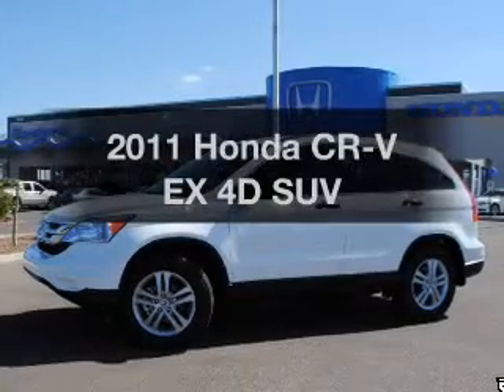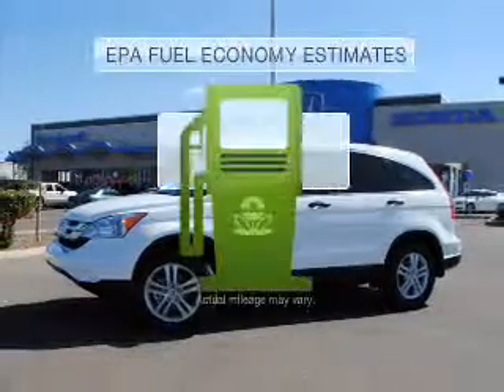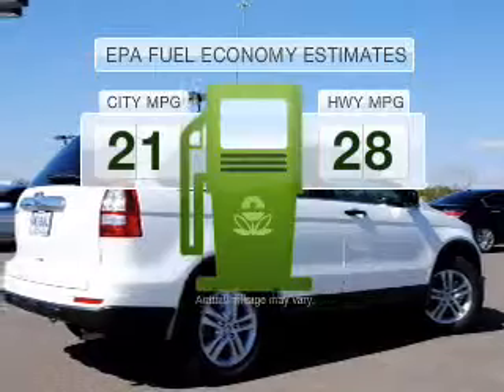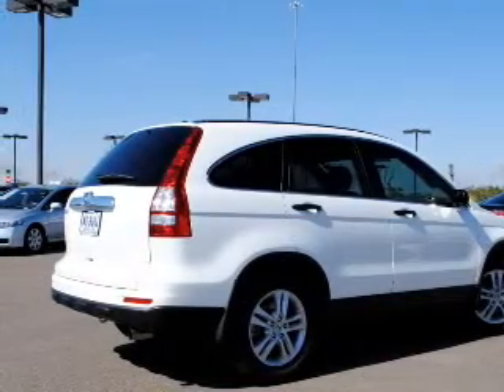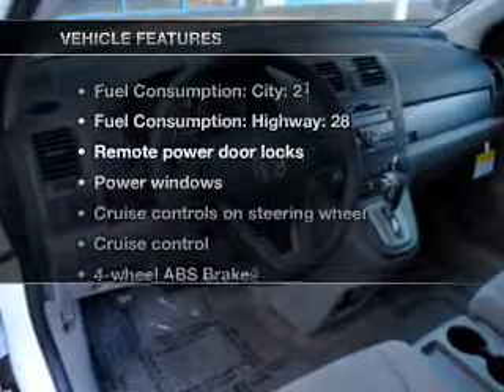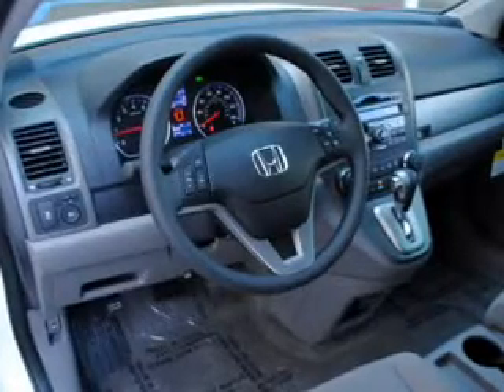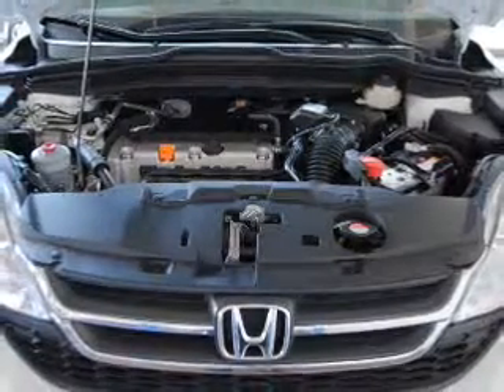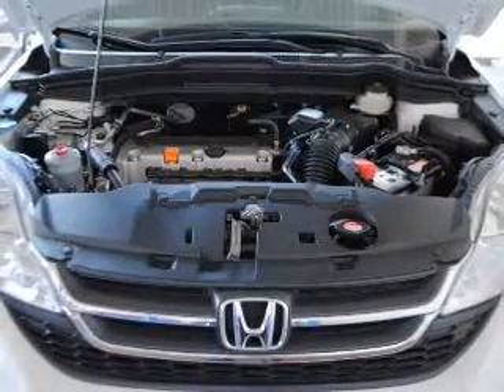2011 Honda CR-V - AVONDALE AZ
Year: 2011
Make: Honda
Model: CR-V
Trim: EX 4D SUV
Engine: 2.4 liter I-4
Transmission: 5-Speed Automatic
Color: Taffeta White
Mileage: 1
Address:
10151 W PAPAGO FWY